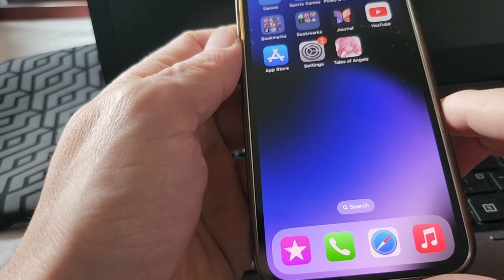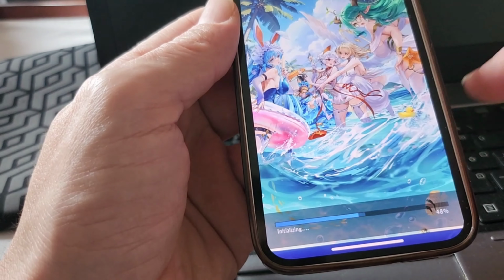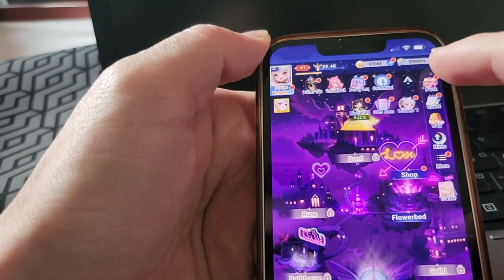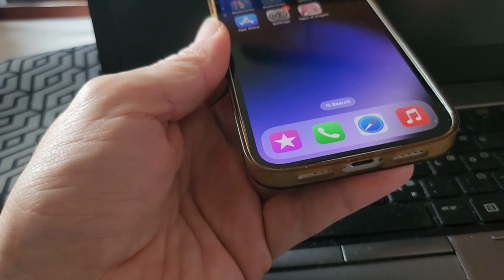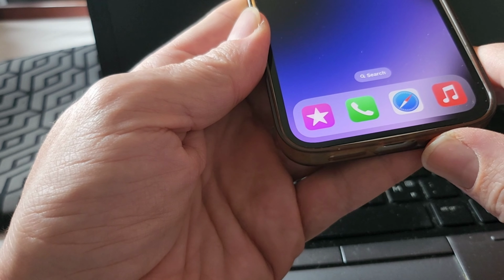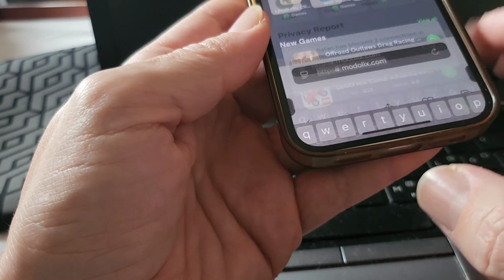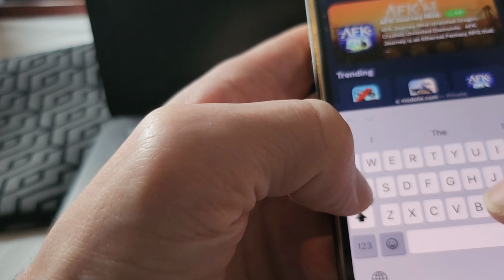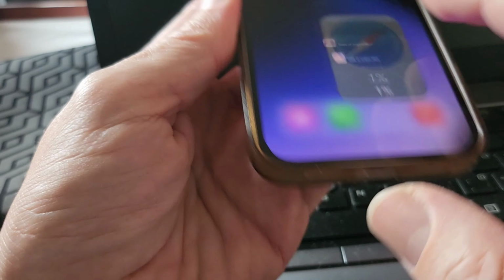Tales of Angels HACK/MOD Tutorial - How to Get Unlimited Diamonds & Gold in Tales of Angels!! (Easy)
hey guys today i will show how i got unlimited diamonds and gold in Tales of Angels using this mod which works on ios and android